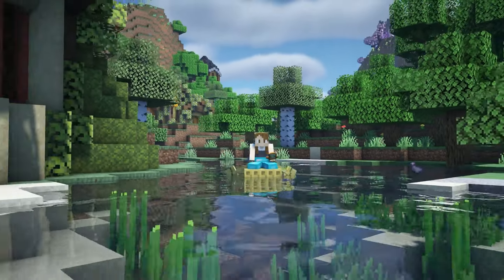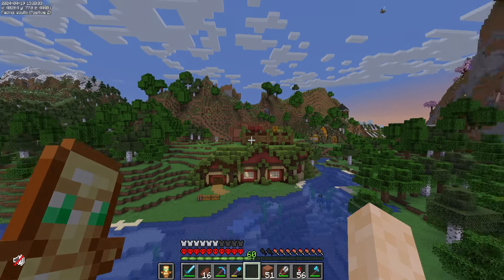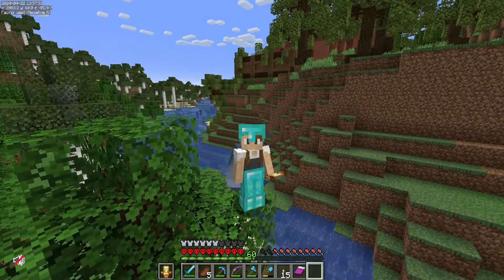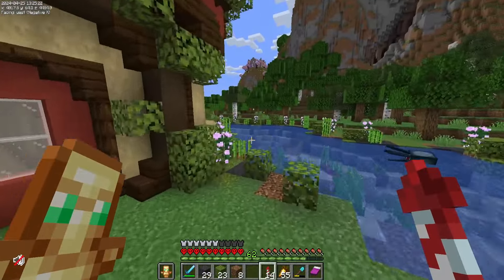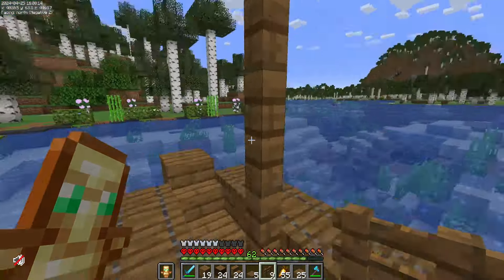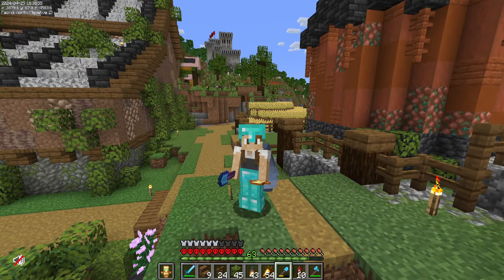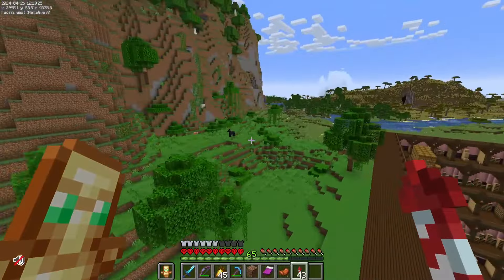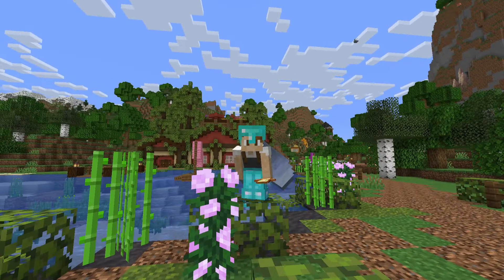I TRANSFORMED A River Biome In Hardcore Minecraft Survival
It's hardcore transformation time. Having survived in our hardcore world for 1000 days I think it's high time we start taking on some more amazing transformation projects. So today, we're kicking things off by building a custom river biome and adding in a road to connect our main base to our stronghold transformation project!